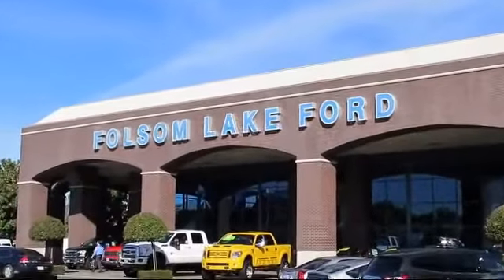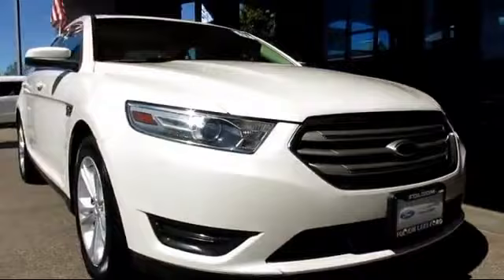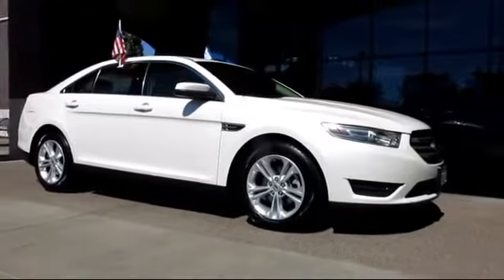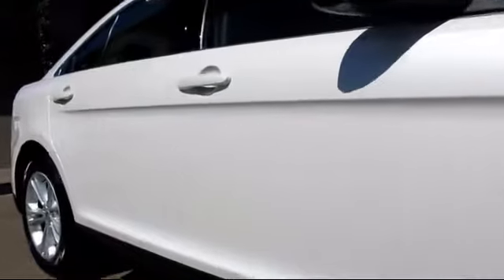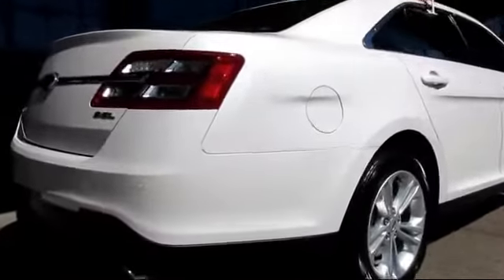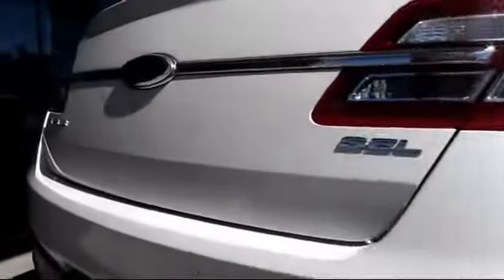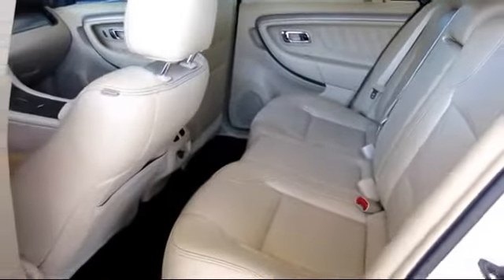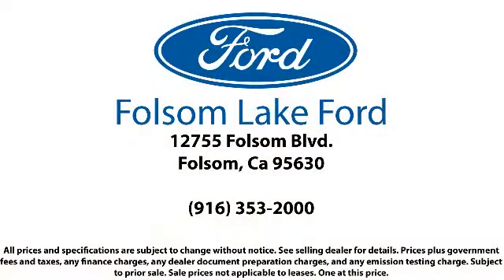2013 Ford Taurus Sedan SEL Folsom Sacramento Roseville Elk Grove El Dorado Hills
2013 Ford Taurus Sedan SEL Stock Number: P28311 Vin:1FAHP2E81DG167463.

12755 Folsom Blvd.